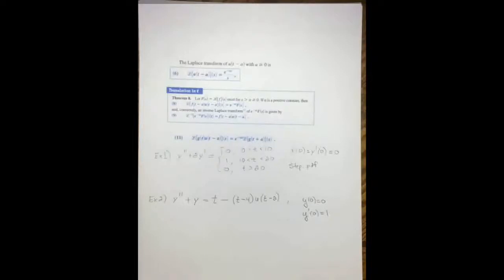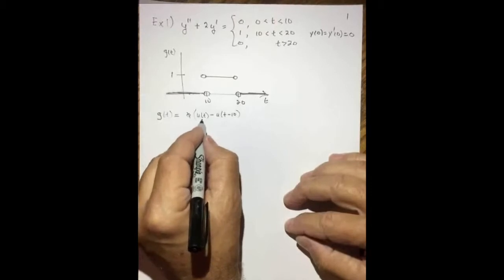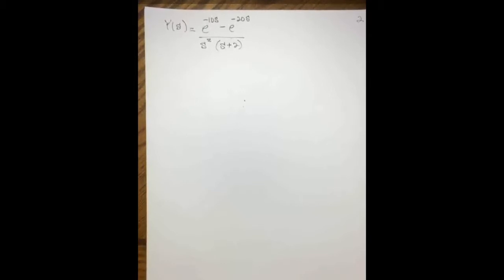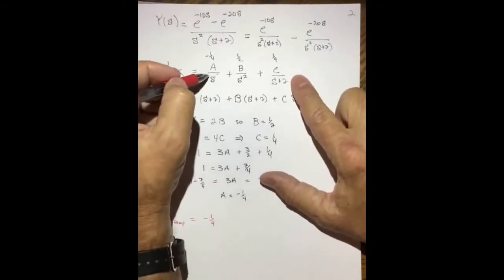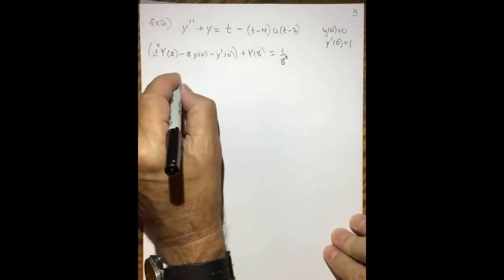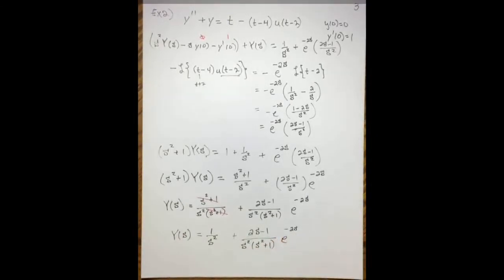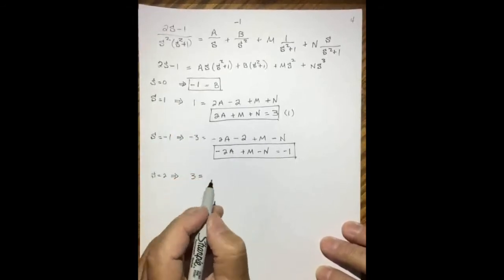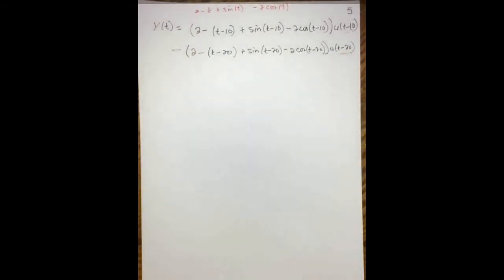Laplace Transform Examples (Unit Step Function)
A couple of Laplace transform examples with unit step functions.

Example 2 begins at 19:20